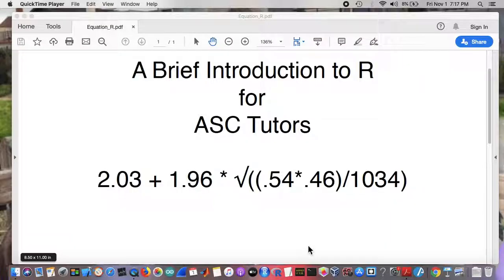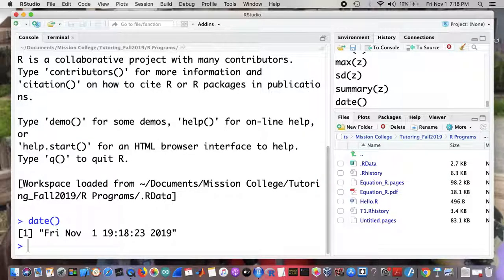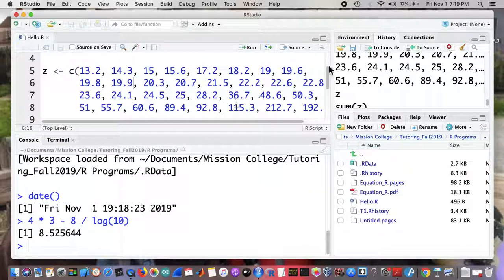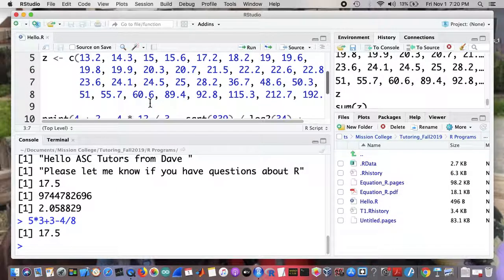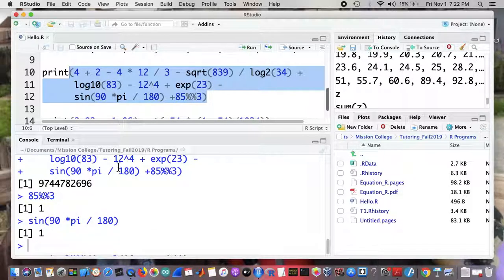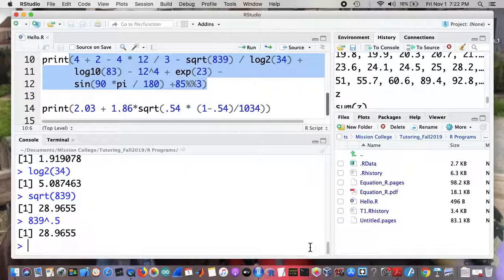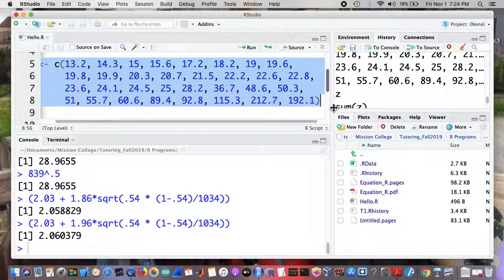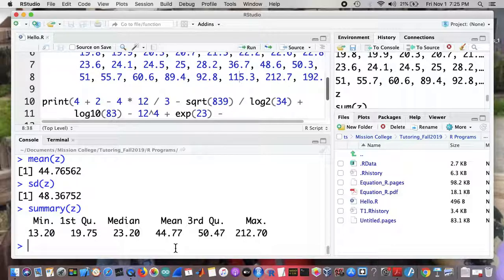R Introduction For ASC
Introduction to R for ASC Tutors at Mission College